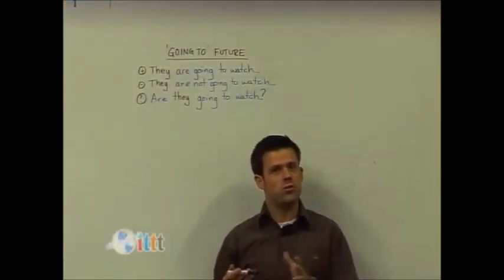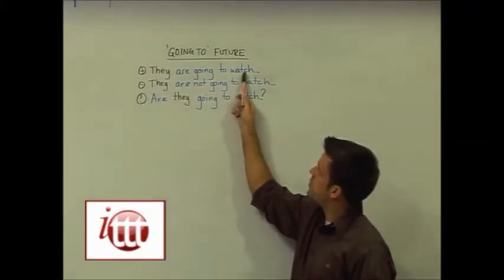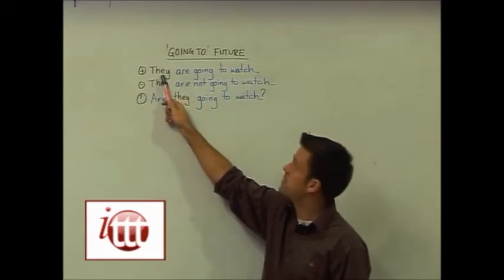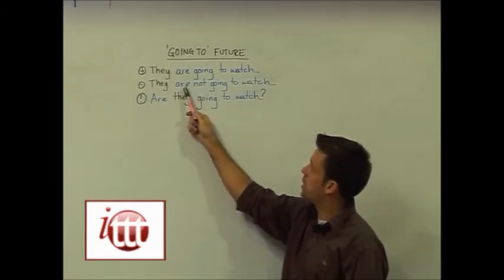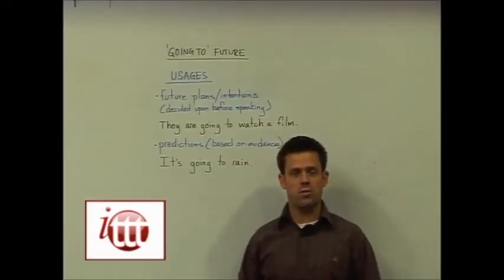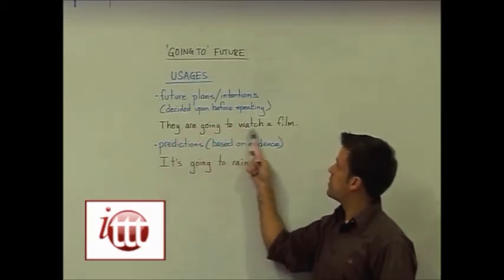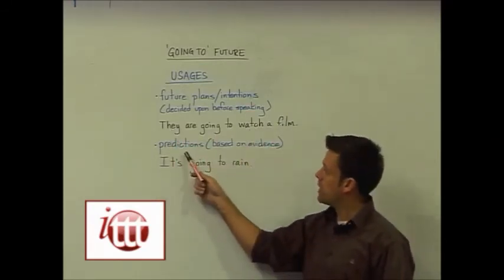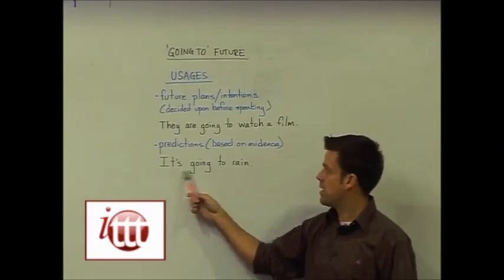English Grammar - Future Tenses - Other Future Forms - TEFL Certification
Here the teacher gives a brief overview of the uses of the 'going to' future tense. This tense is formed: Subject + verb to be "am/is/are" + going to + base verb.

The two uses for the 'going to' future are:

To talk about future plans/ intentions made before speaking.

They are going to watch a film.

Predictions based on evidence.

(Looking at dark clouds overhead) It's going to rain.

The future tenses represent just one part of the grammar covered by ITTT's TEFL certification courses. ITTT's courses can be taken fully online, in-class or a combination of the two. Visit us at the link above to find a TEFL course that suits you.